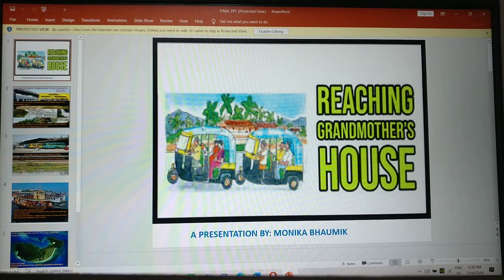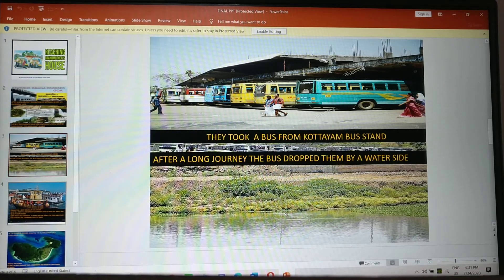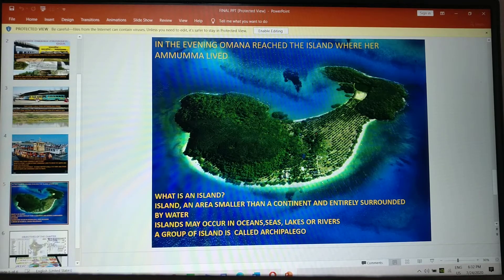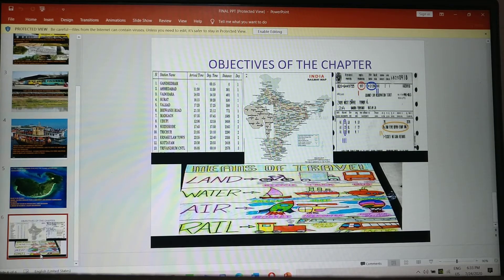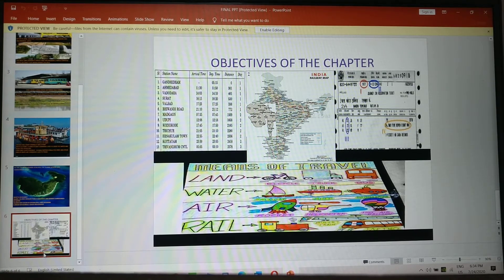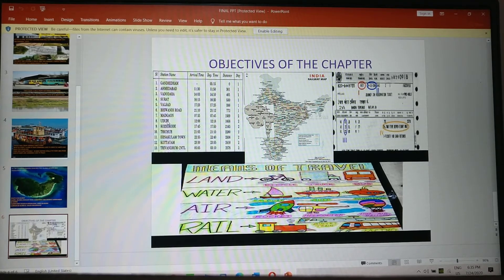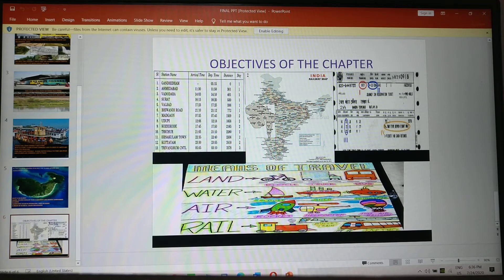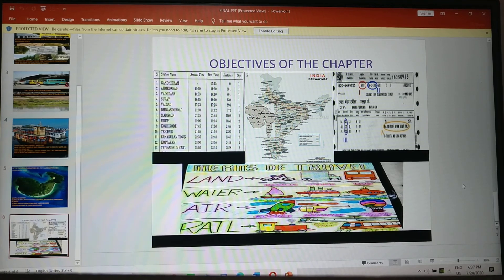Reaching grandma's house by Monika Bhaumik